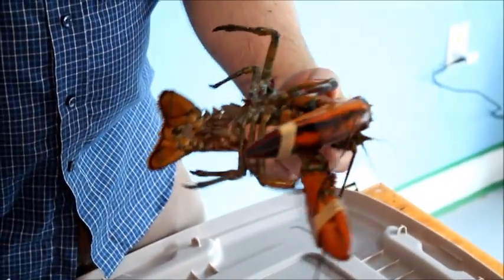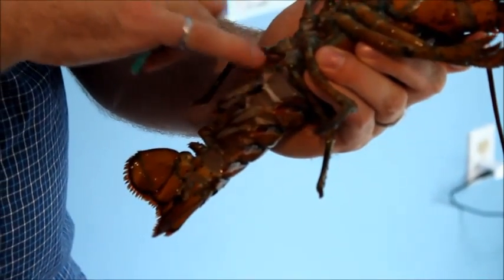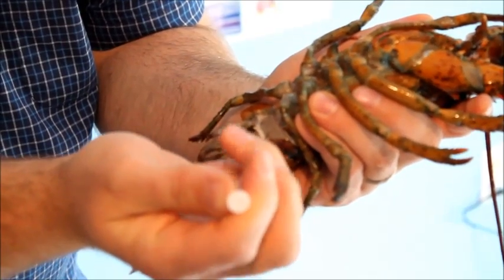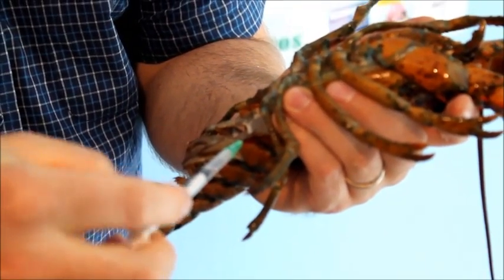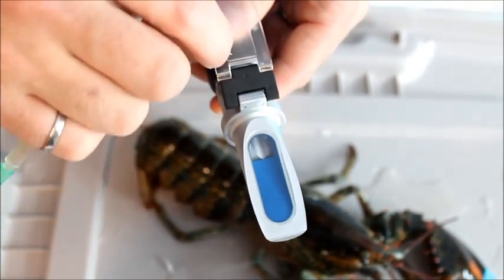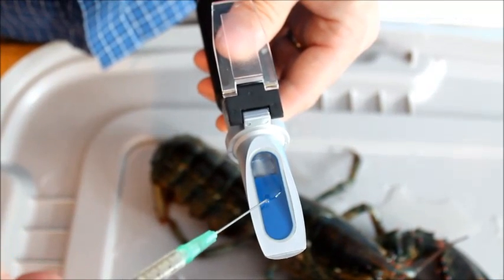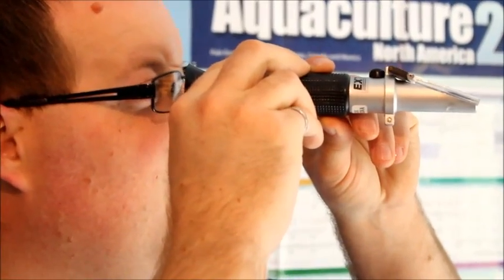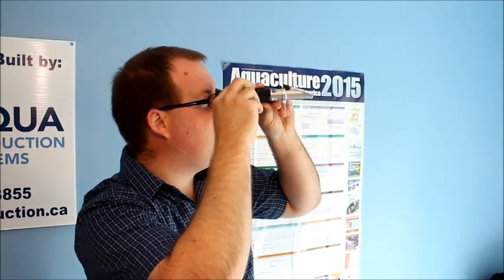Lobster Blood Protein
Here is a clearer video on how to extract lobster blood and measure the sucrose count.